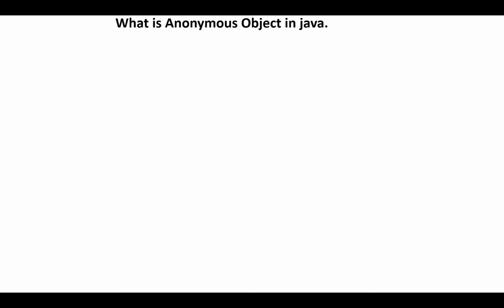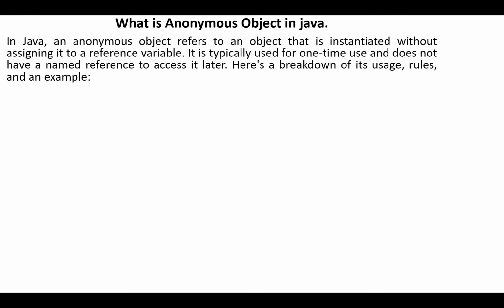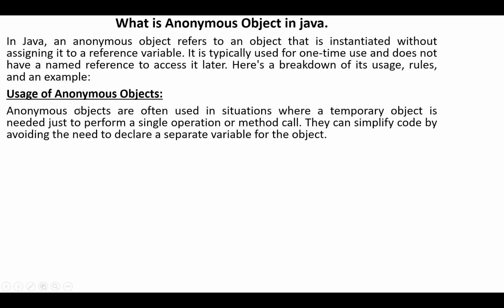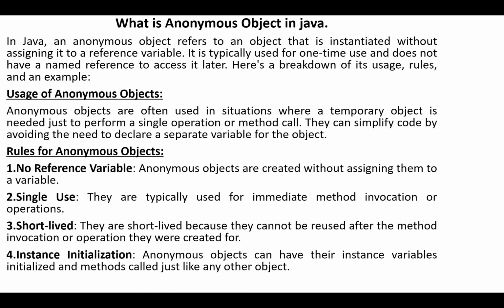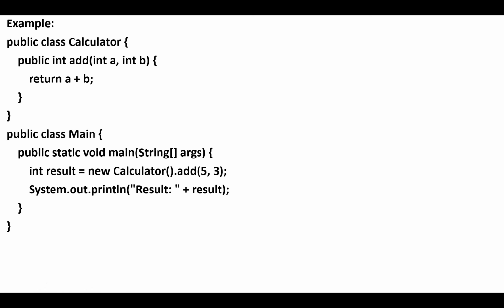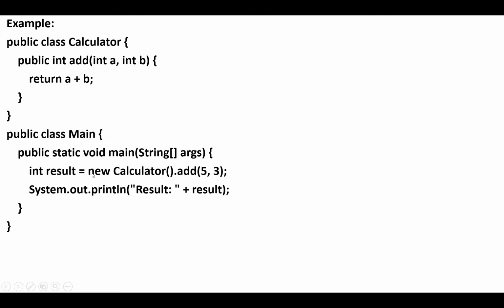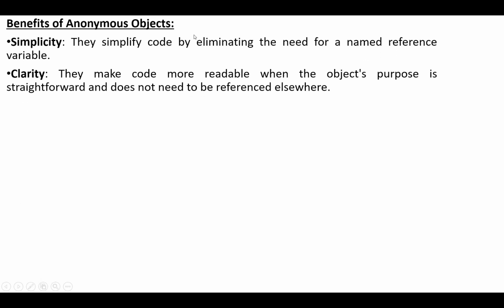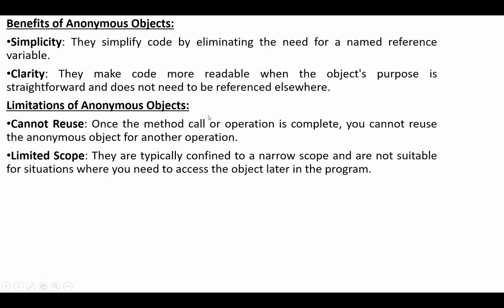What is Anonymous object in java.